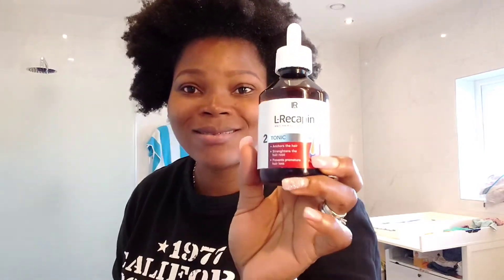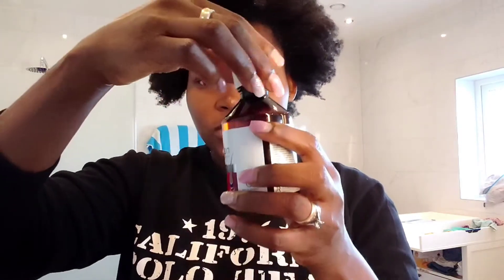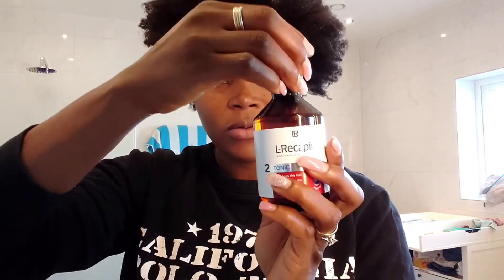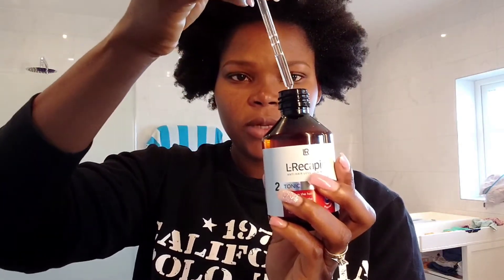How i use (Lr health and beauty) Hair tonic to grow my natural hair.👇